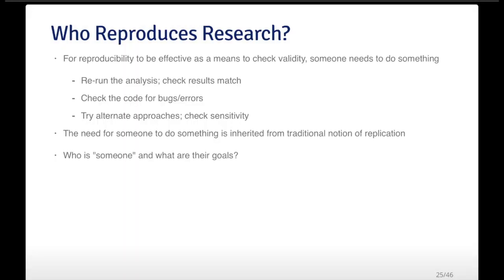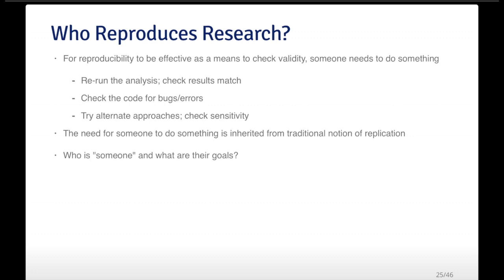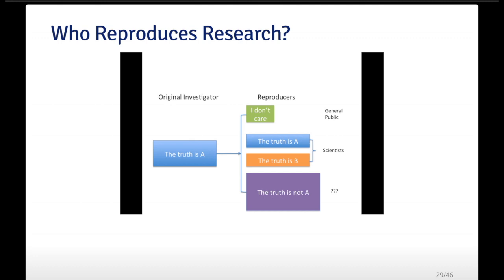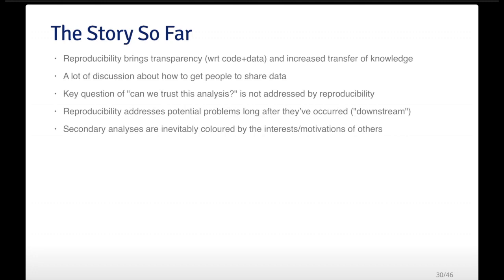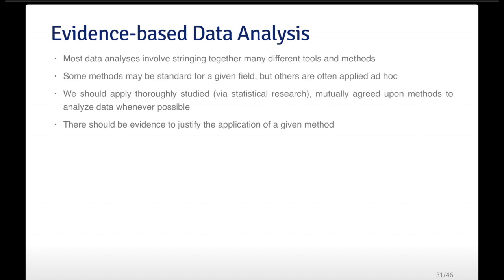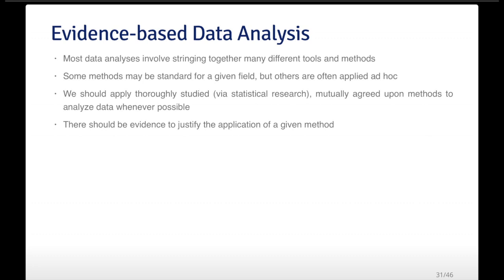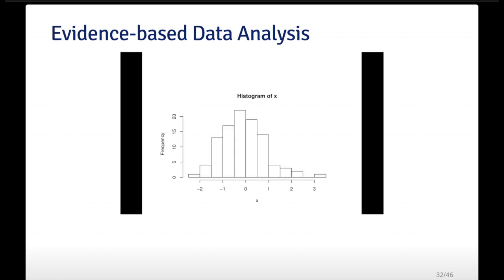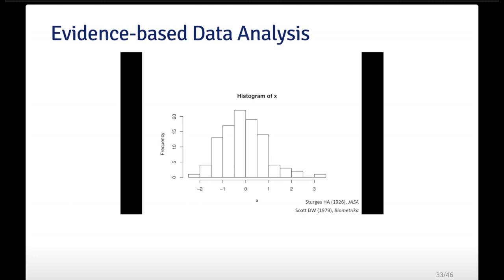Evidence-based Data Analysis (Part 4/5)